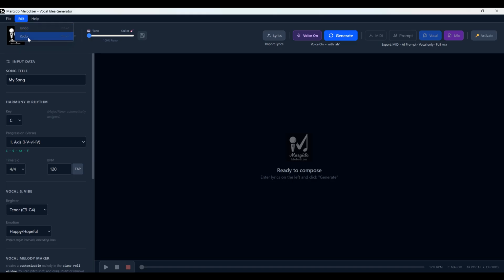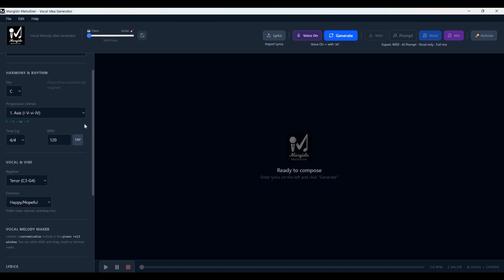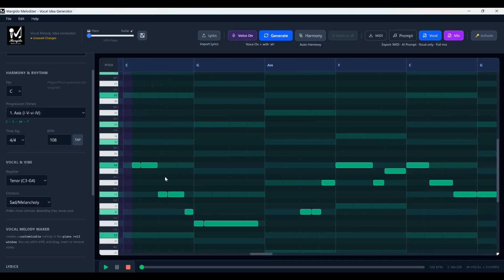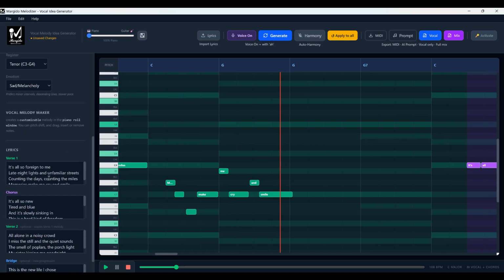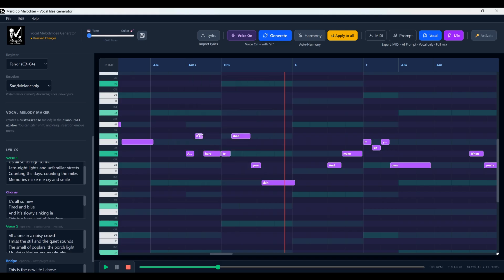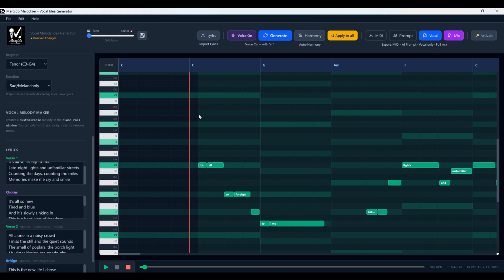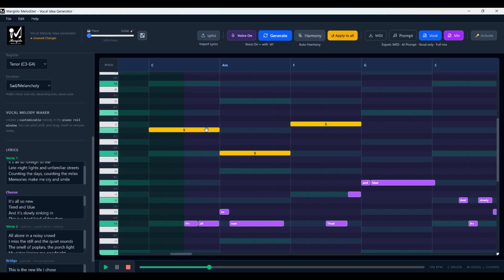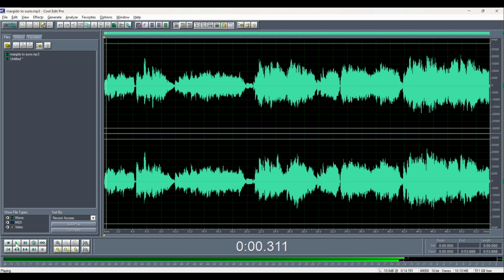Margido Melodizer Tutorial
Unlock your creativity with our quick tutorial on Margido Melodizer! This innovative tool is designed to help songwriters, composers, and musicians generate original vocal melody ideas based on lyrics and musical choices. In this video, we will guide you through the process of how Margido Melodizer analyzes the rhythm and stress patterns of your text, matches notes to your selected chord progression and song mood, and produces a unique melody that you can listen to, edit, and export—all without needing an internet connection. Whether you're a seasoned composer or just starting out, this tutorial will help you enhance your songwriting process. And best of all, with Margido you no longer have to worry that you'll lose composition rights, as the melody is 100% yours. Don't miss out on this opportunity to elevate your music creation and retain the rights to your songs!